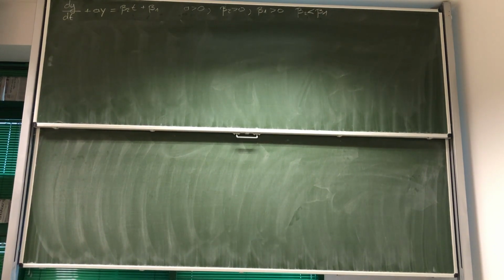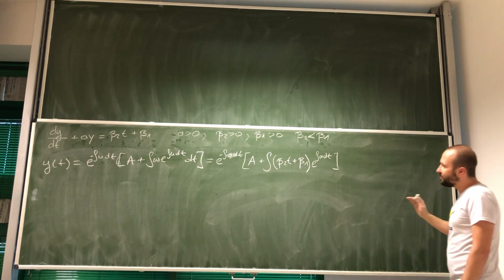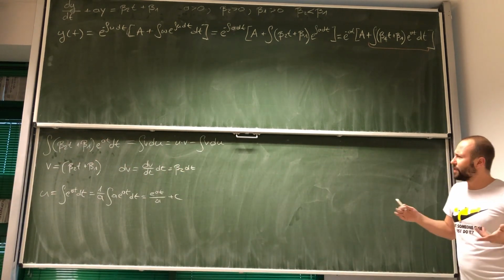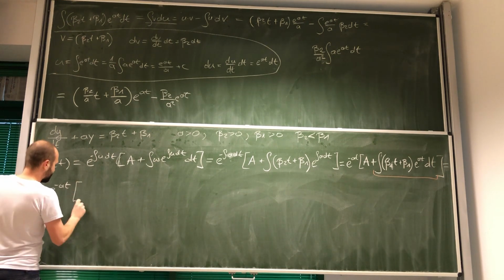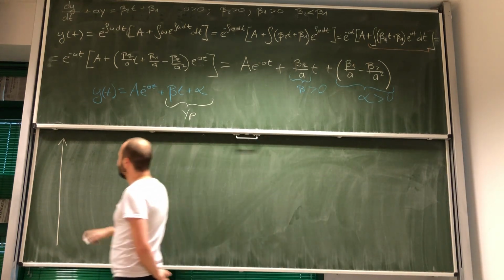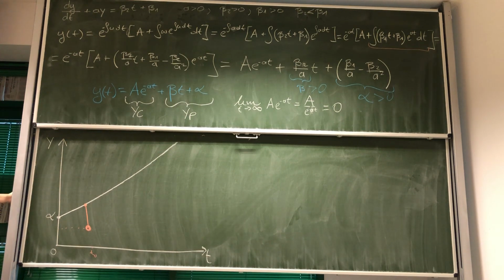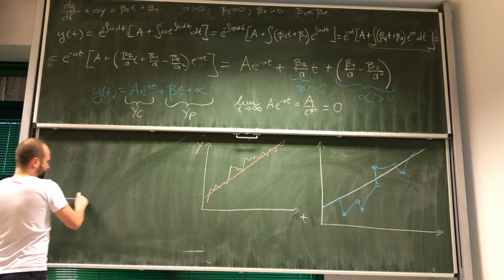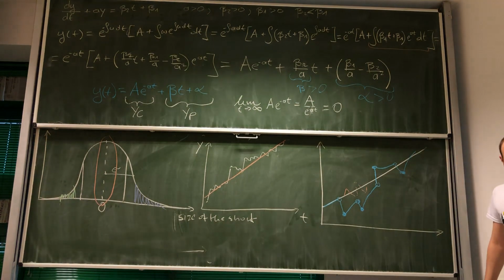21. DEA: Modelling GDP with first order difference equation with variable coefficient and term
The video demonstrates how to model GDP using first order differential equation with constant coefficient and constant term.